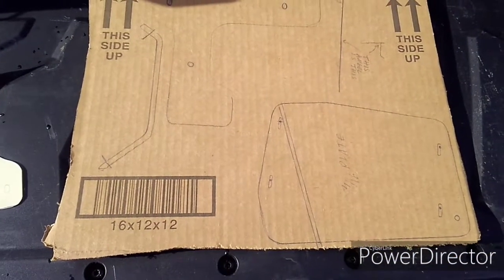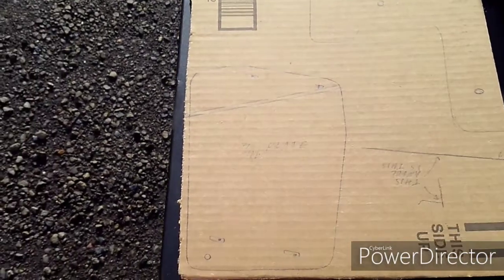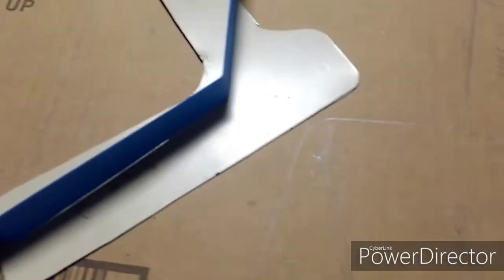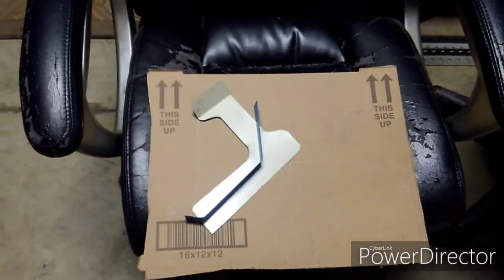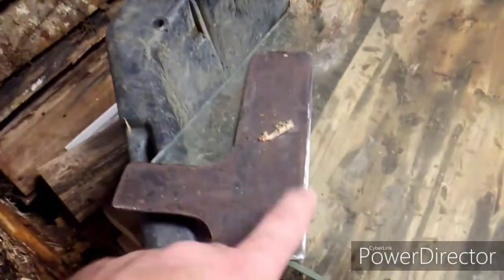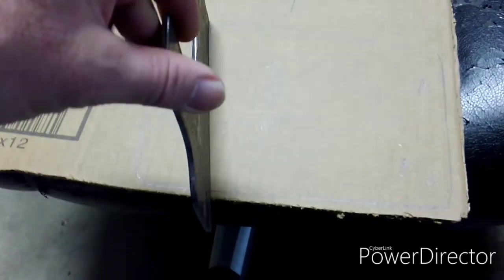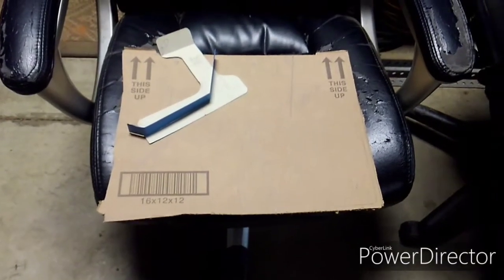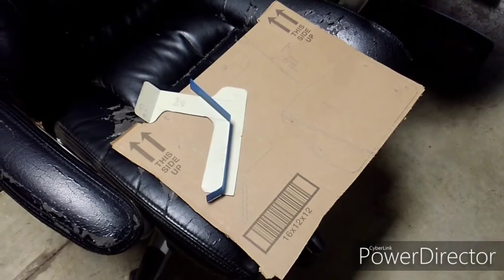2020 General amplifier relocation bracket build explained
I had been requested to explain more about the relocation bracketry that I built to move the amplifier.